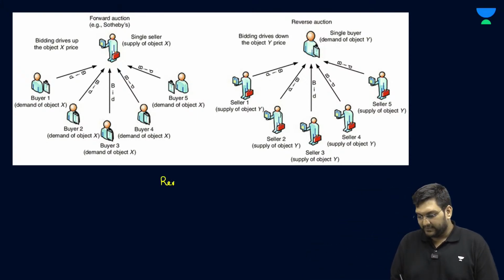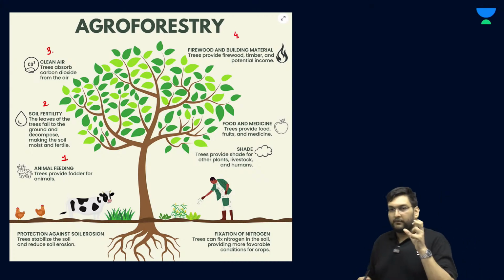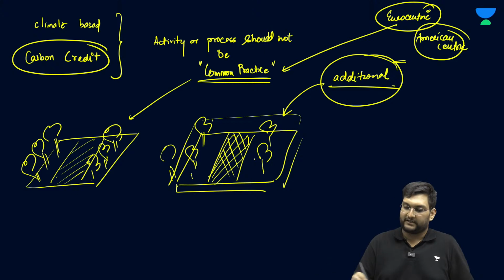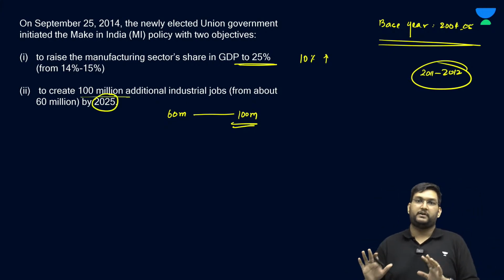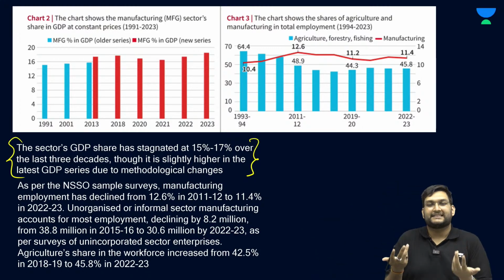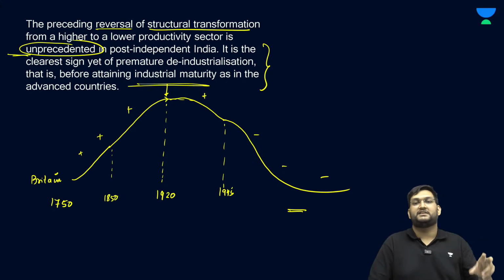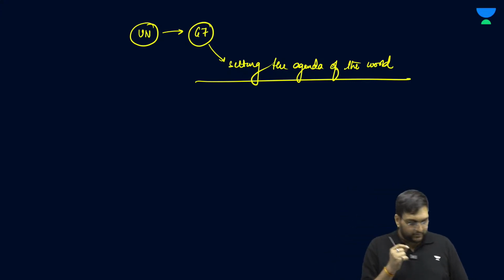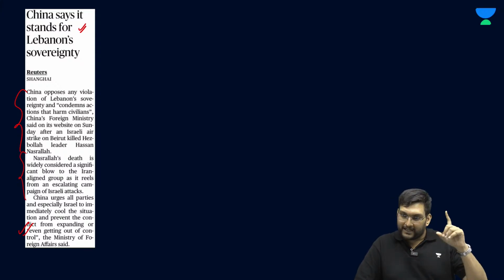The Hindu Newspaper Analysis LIVE | 30th September | UPSC Current Affairs Today | Abhishek Mishra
⚡️[Offer Ends Today]
👨‍💻👩‍💻UPSC CSE Subscription for Just ₹24,999! 🤩

🌟 Take the Leap Towards Your UPSC Dream – All at an Unbeatable Price!

🎯 Unlock Unlimited Access to:
✅ Comprehensive GS + CSAT Coverage
✅ Prelims & Mains Test Series
✅ 1:1 Mentorship* & Dedicated Doubt-Clearing Sessions
✅ Access to All Batches Anytime, Anywhere

⏳ Hurry!!!

Embark on your UPSC journey with comprehensive insights into current affairs through 'The Hindu'  Analysis by  Abhishek Mishra In this video, we dissect crucial headlines, providing you with a strategic understanding of the news relevant to UPSC preparation.

2️⃣. 📌📌UCAN - Unacademy’s Current Affairs Navigator: A Comprehensive Current Affairs Course

4️⃣. Crack the UPSC CSE in a single attempt! Get personalized guidance with our one-on-one counselling sessions.

00:00 - Introduction
04:52- Common practice standard must have India Outlook
23:15- What has make in India archieved?
51:20 - Mad Doctrine
54:28 - Neavy chief holds talk on Strategic ties with official in Greece
55:22 - China syas it stands for lebanon's sovereignty